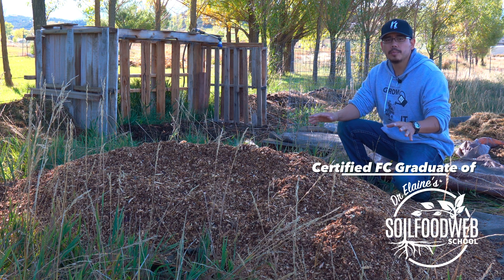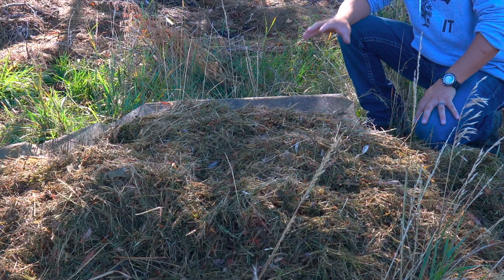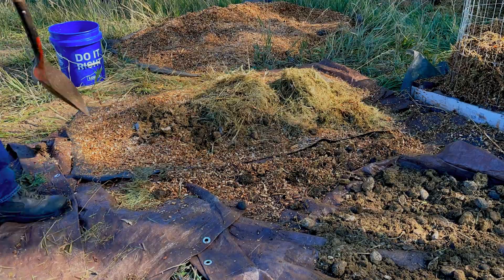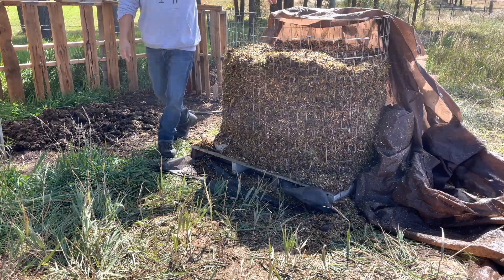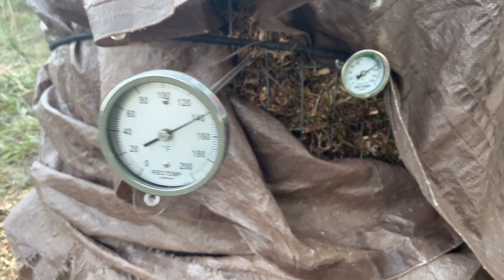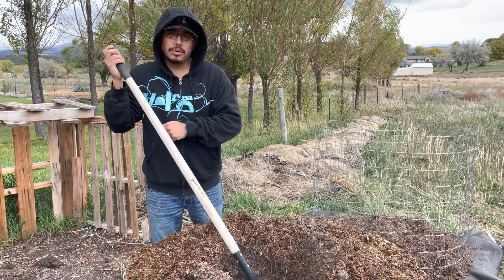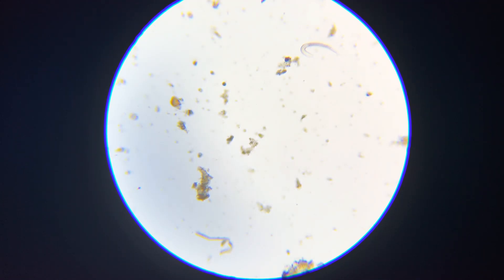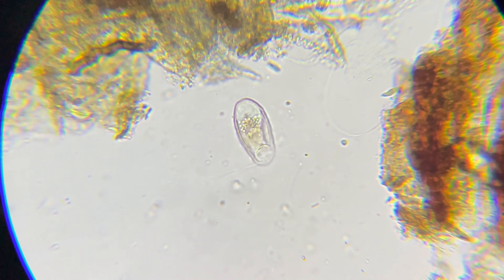Composting with The Soil Food Web 101. Ingredients, Construction, Turning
In this video we highlight the compost making process learn in the Soil Food Web School. We cover the process of making biologically complete compost, what the process produces and how cultivating beneficial microorganisms can save the planet in the fight against carbon emissions and the process of sequestration. Once our compost process is complete we will assess the organisms in sample solutions using shadowing microscopy to determine the results.

Intro 0:00
Ingredients 0:29
Assembly 3:20
How compost can save the planet 5:32
Turning Compost 7:53
Microscope Analysis 9:49
Final Thoughts 12:10

OMAX 40X-2000X Trinocular Biological Compound Microscope with Replaceable LED Light